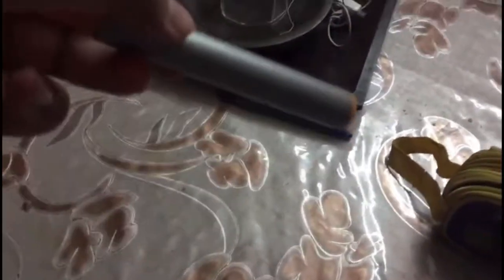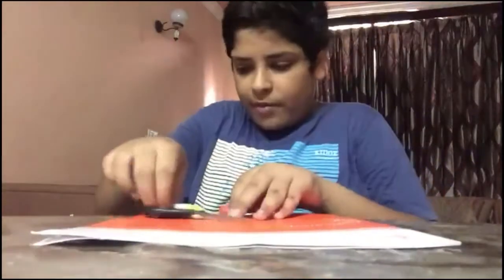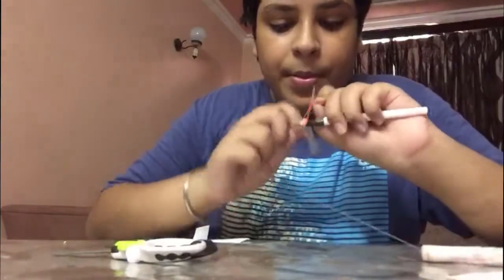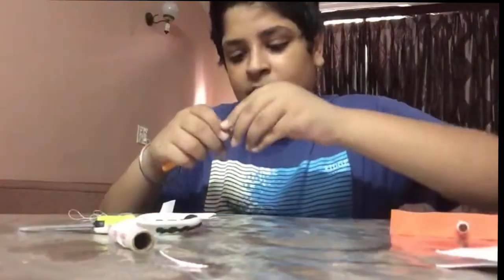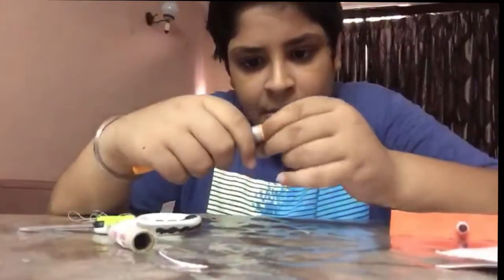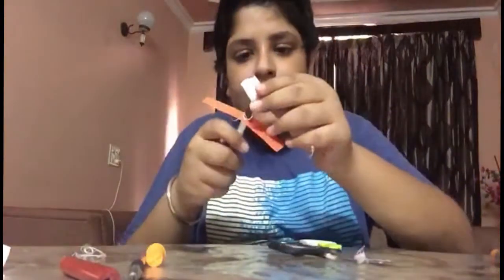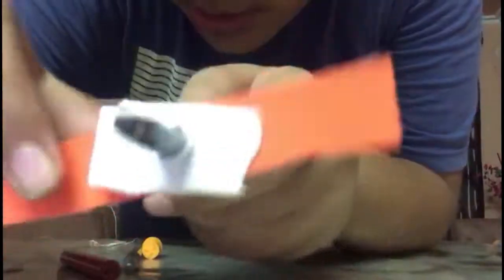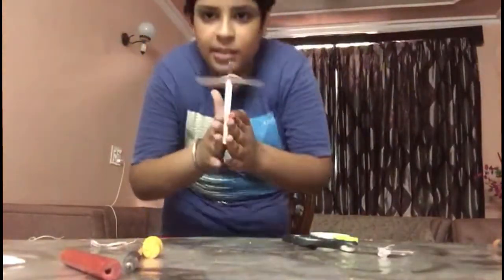How to make flying helicopter , flying propeller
This video is maked to show you about the easiest gadget easy to make